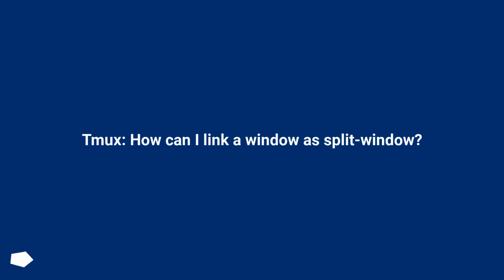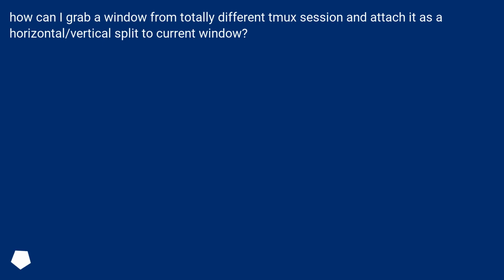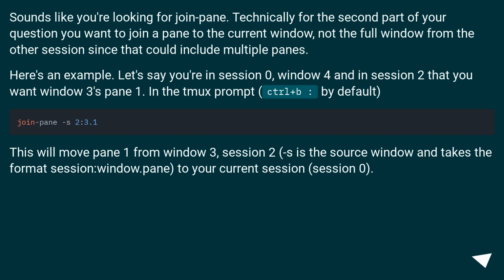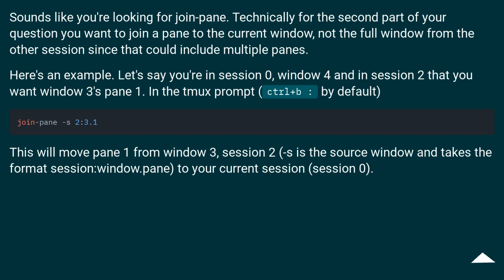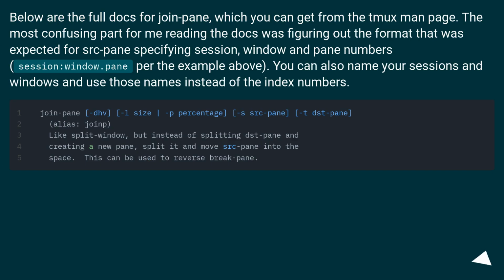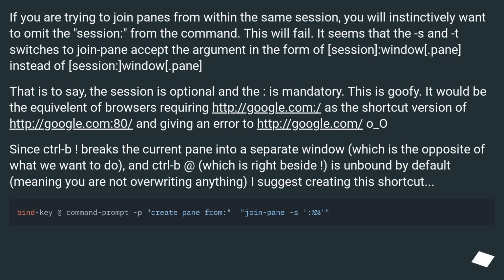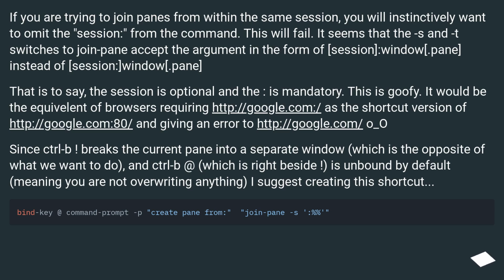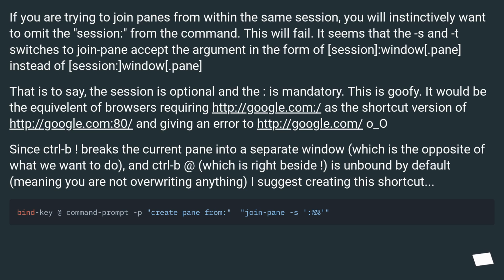Tmux: How can I link a window as split-window?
Chapters
00:00 Question
00:22 Accepted answer (Score 47)
01:46 Answer 2 (Score 17)
02:54 Thank you